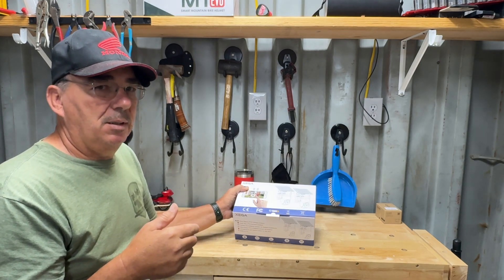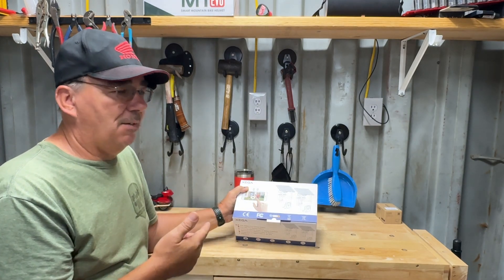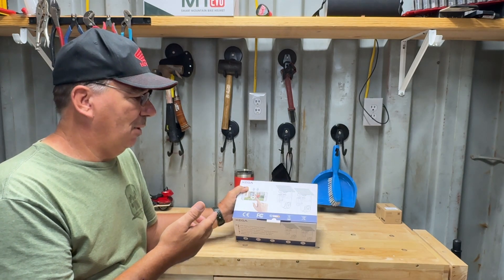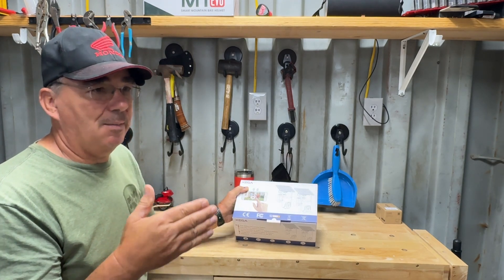XEGA 2K Wireless Outdoor Solar Security Camera Review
XEGA 2K Wireless Outdoor Solar Security Camera:

【Completely Wireless & Solar Powered】The Xega Security Camera works on 2.4G WiFi, is equpiped with Solar Panel and builted-in high-capacity battery, which realize non-stop power and completely wireless security. Install the solar security camera outdoor anywhere like Apartment, Garden, Yard, Garage, keep an eye on your home security.
【Smart Detection and 2-Way Talk】The smart home security camera features an updated PIR motion sensor and AI algorithms, supports smart human/animal detection. Once triggered, the security camera will auto record event, push a real-time app notification. You could turn on the spotlight or sound to make an alarm via the APP, talk and alerts uninvited guest with built-in mic and speaker.
【2K Color Night Vision & 360° View】The outdoor security camera with 4X digital zoom can easily control the camera 355° pan 100° tilt on the phone side, providing a wide field of vision and eliminating blind spots. The PTZ camera shows you everything in 2K FullHD, you can see clearer color night vision up to 50ft even in low light.
【Cloud/TF Card Secure Data Storage】Store events to local TF card (support up to 128GB, not included) or Cloud Service (30-Day Trial) for later playback and download anytime via Ubox APP. With powerful global Internet services, you could share the IP camera via App with your family or friends achieve watch the live together.
【IP66 Waterproof & Service Warranty】With weatherproof certification, this outdoor security camera can withstand harsh weather, protecting your property in extreme conditions. Purchase and enjoy 2-Year Warranty, get up to 3-Year Warranty by contacting us via amazon order. Ensures this will quickly become your favorite no-risk purchase.